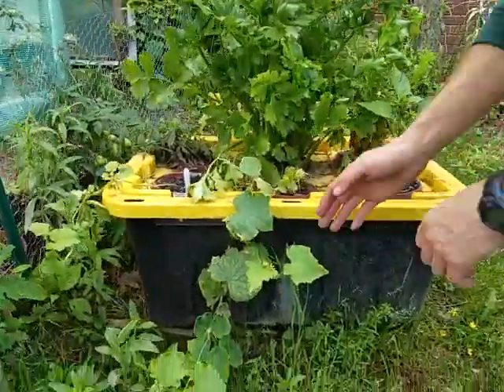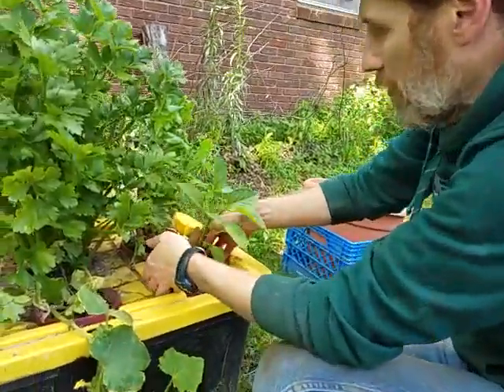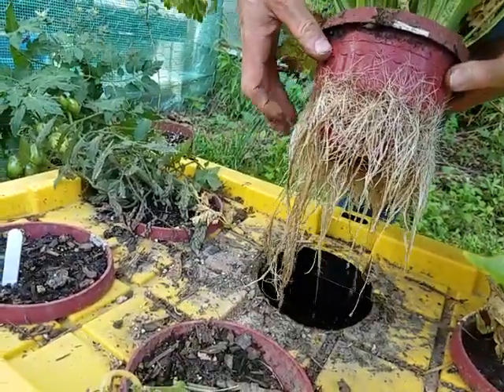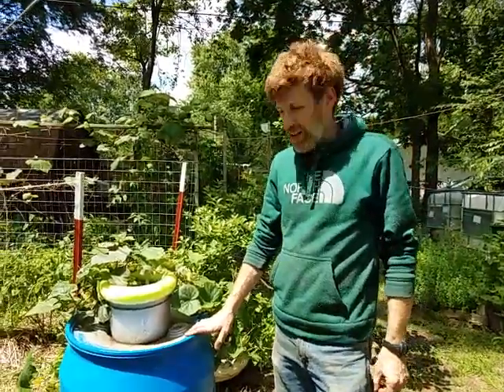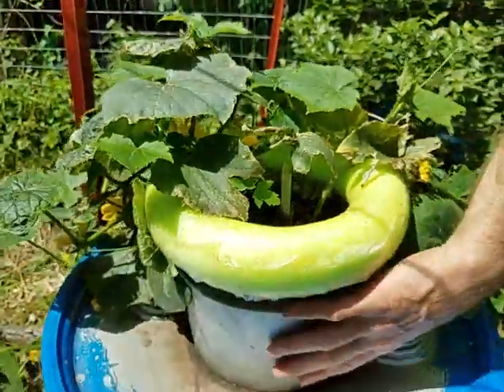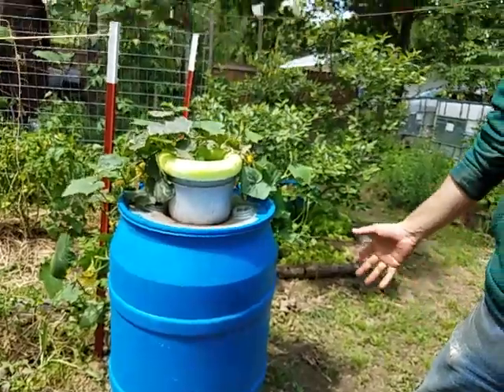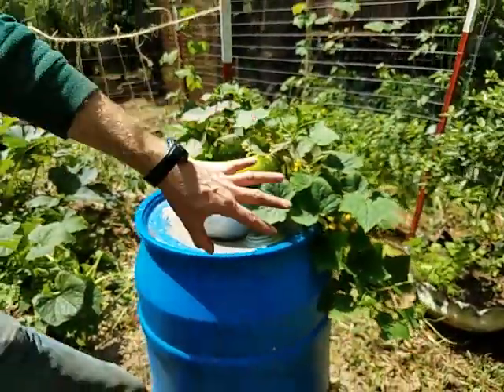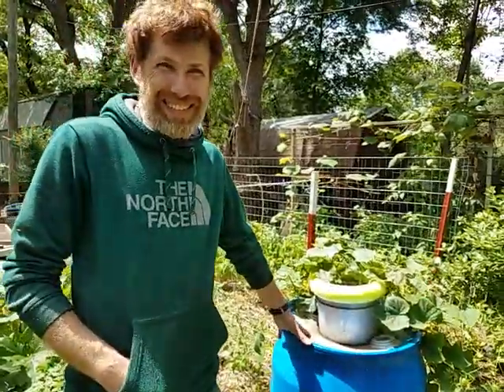Hydroponic cucumber barrel experiment